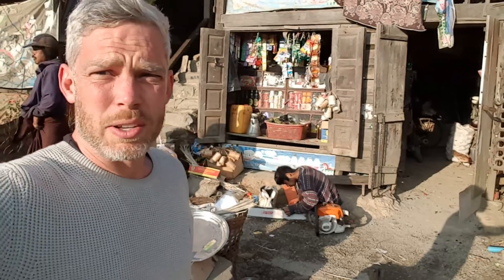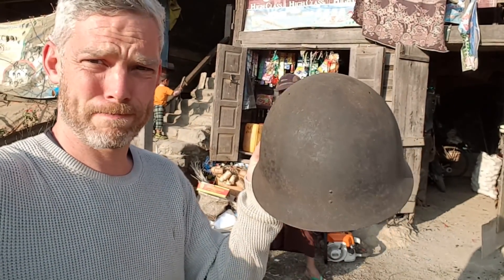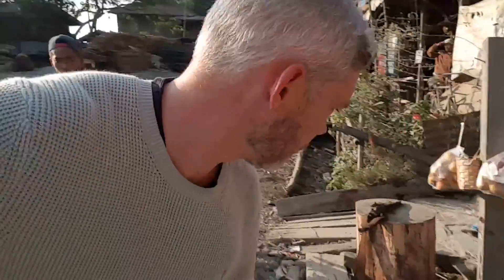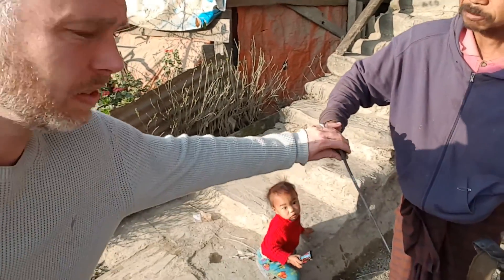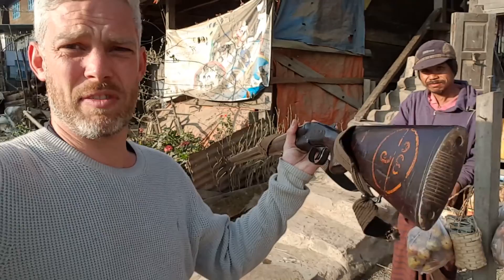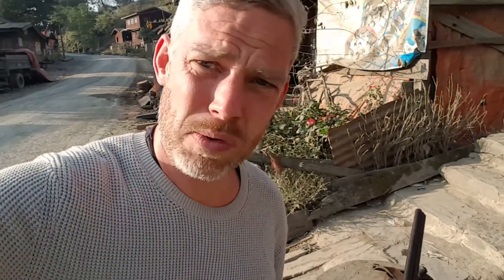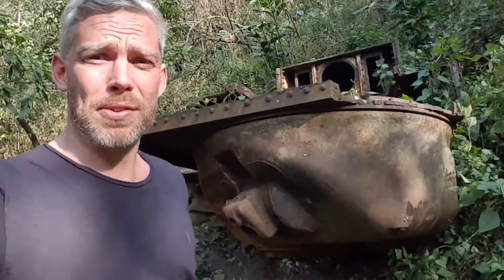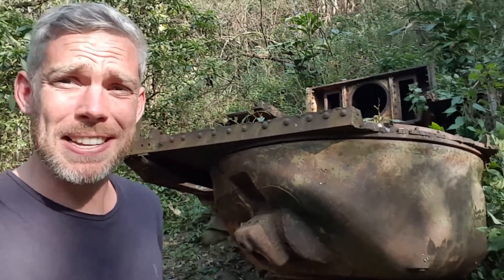Sam Willis Vlog 006 - Welcome to the Jungle